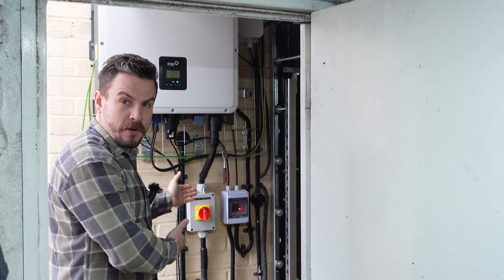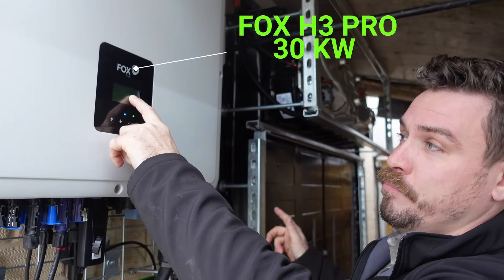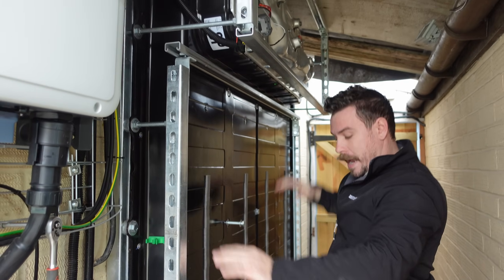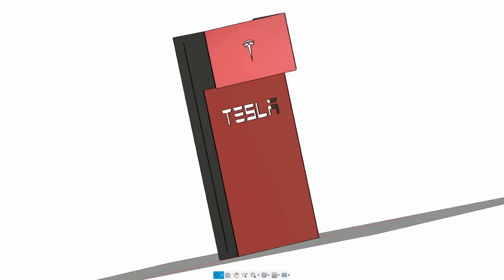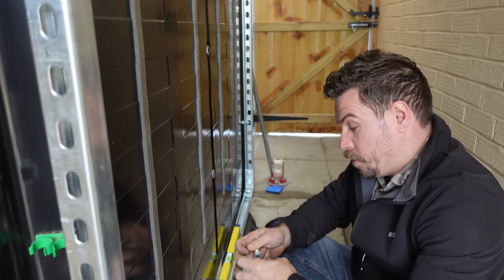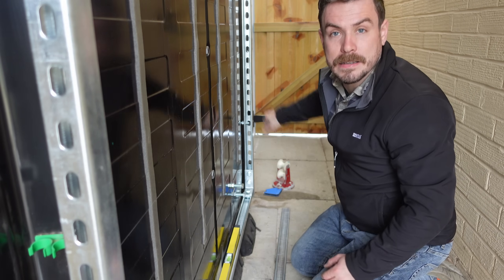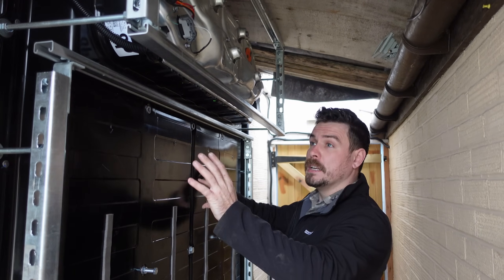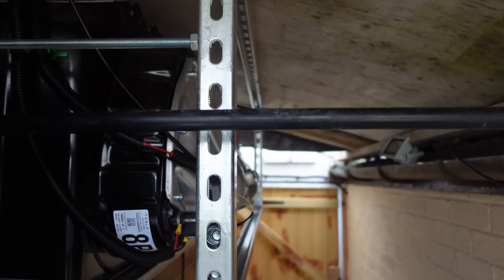I Literally Fixed the EV Battery Pack that I BROKE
- Lilygo CAN board
- Main website

In this video we get exploring our options to make the tesla EV Powerwall look pretty. I also talk through how I replaced the Tesla Power Conversion System to get the battery operating as it should.

We now have a working battery pack for home energy storage using a compete Tesla Model 3 battery back with the GitHub battery emulator project.

Each week I'm sharing my electrical journey, getting used to the camera, presenting and building contacts. Why? To share the energy transition journey! The modern day equivalent of the industrial revolution. Ooo whatever could I have planned...